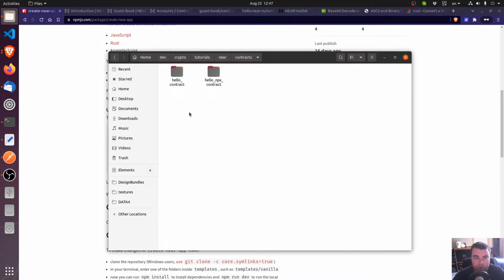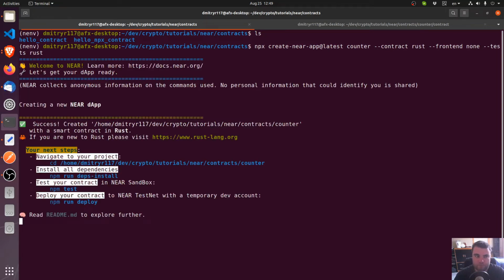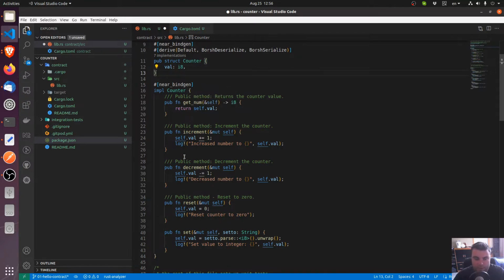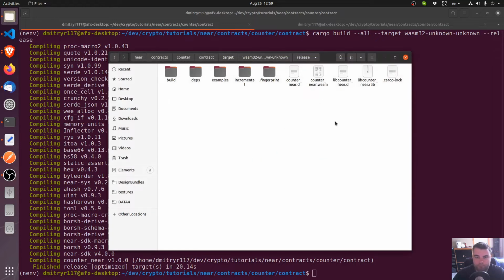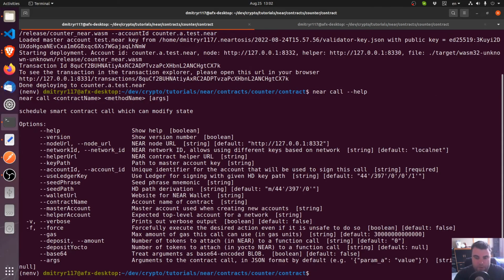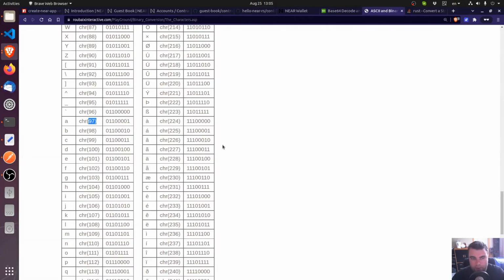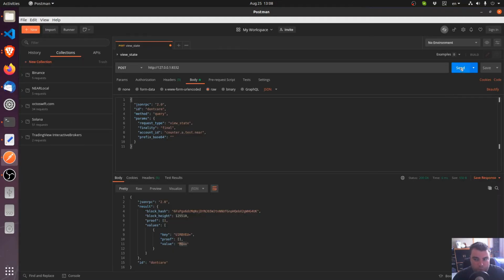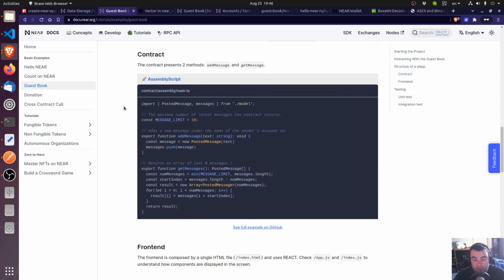Part 7 - Creating NEAR Protocol Counter Contract and Serialization Intro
How to create a NEAR protocol counter contract using 'npx create-near-app' with options, add an extra 'set' method to the contract to allow setting contract stored values directly. Then will compile and deploy contract to our local NEAR blockchain, test all contract methods, and get a brief intro into serialization.